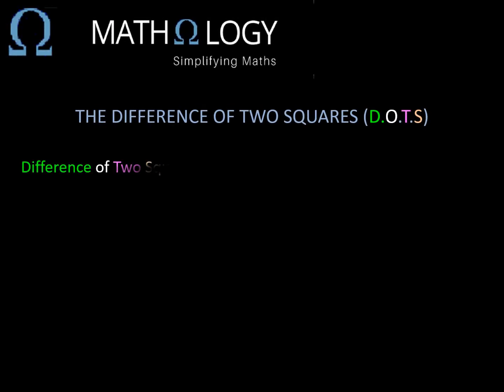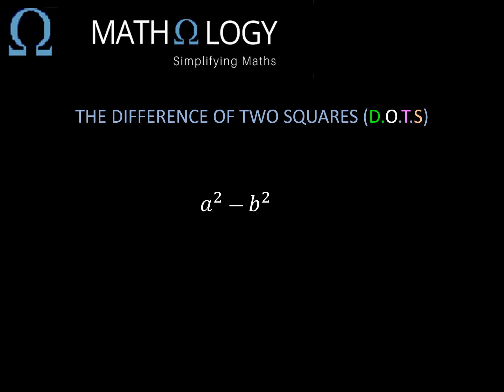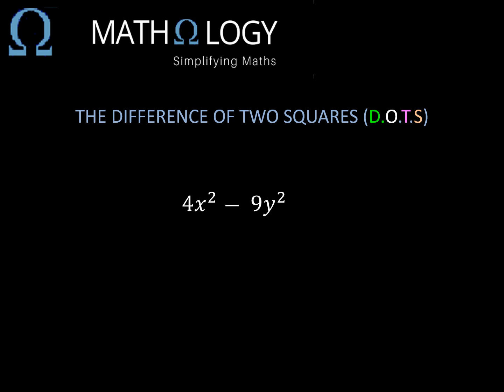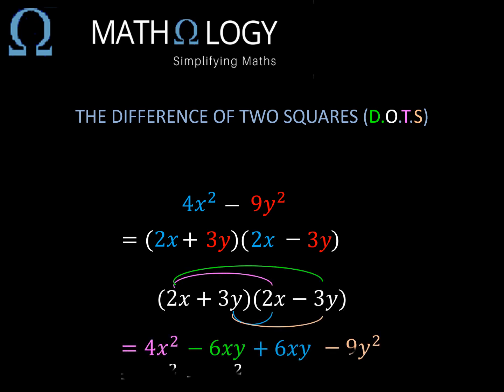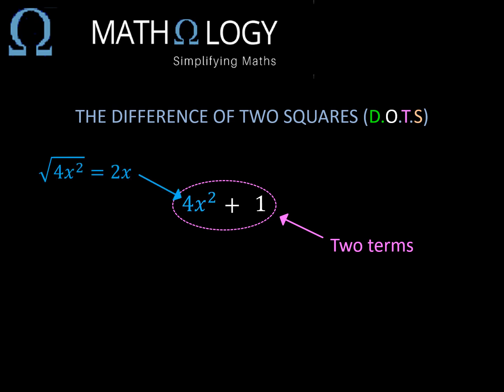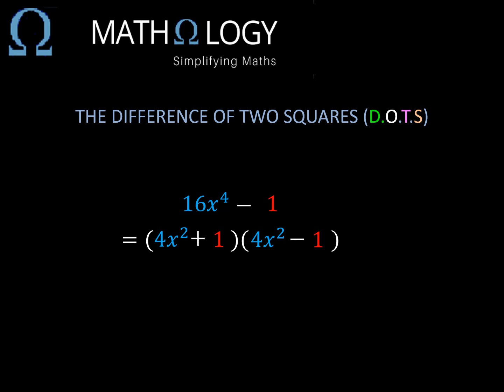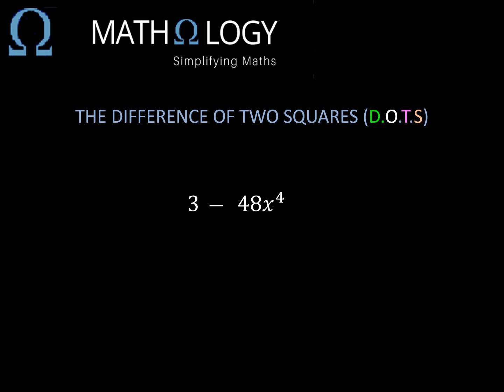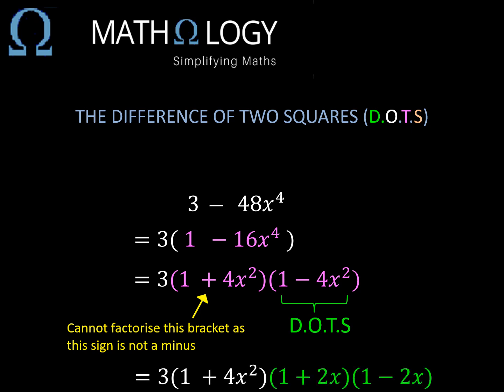02. Factorisation: The Difference of Two Squares (D.O.T.S)